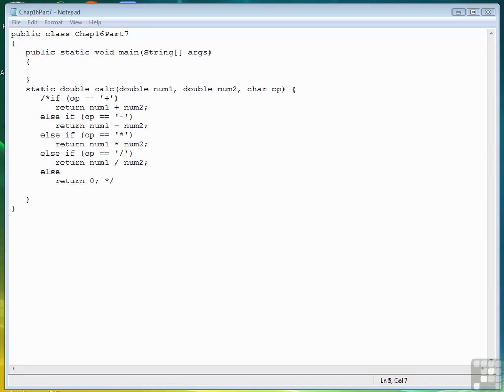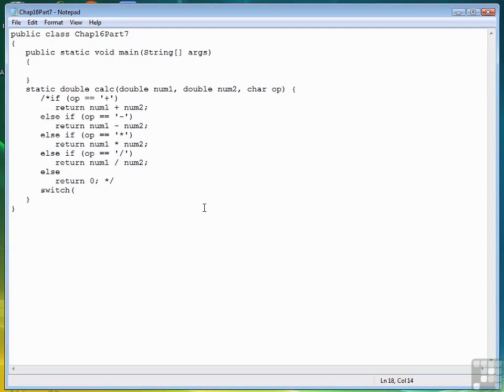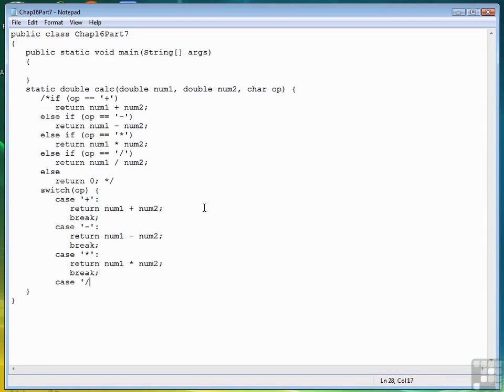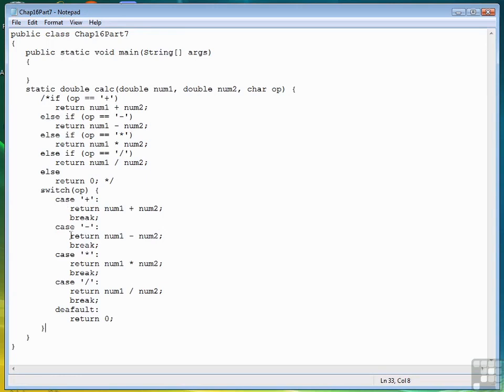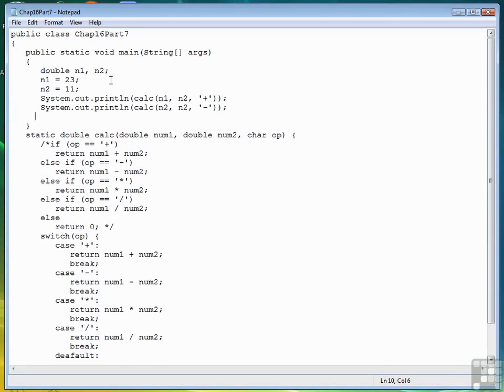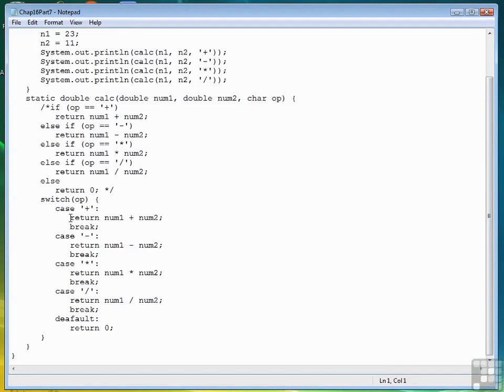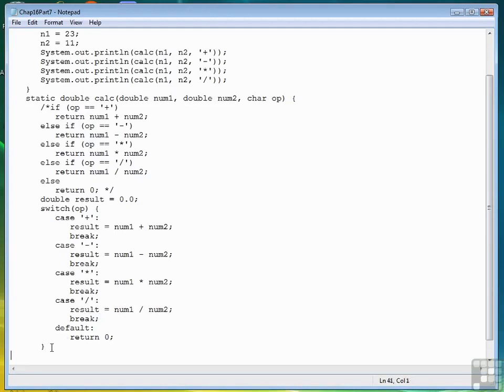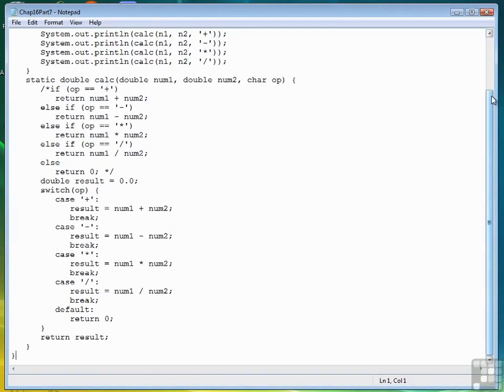16 07 Exercise 1 Rewriting An if else if Statement Using a switch Statement